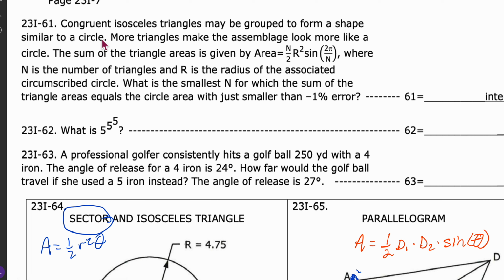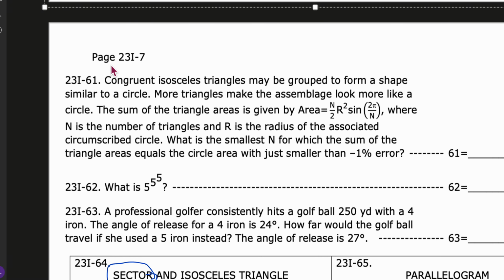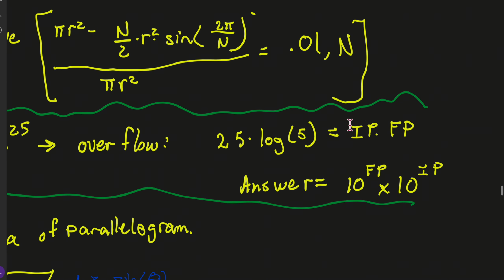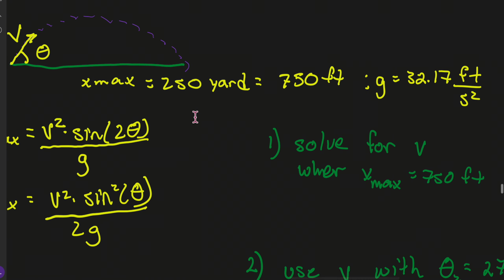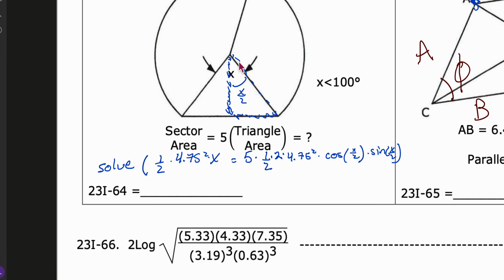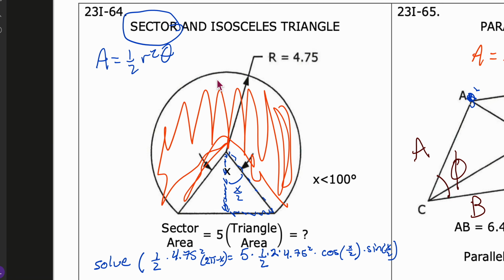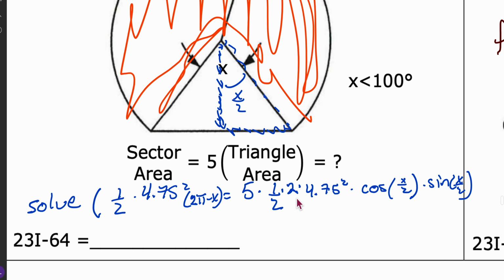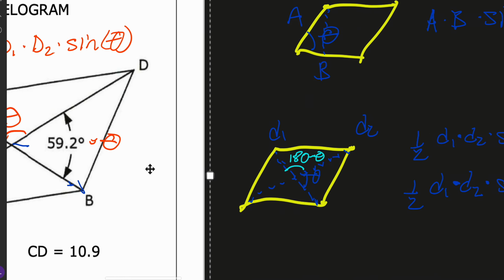23I #66's 67 68 69 70